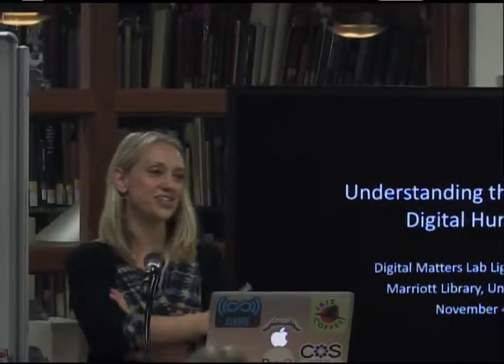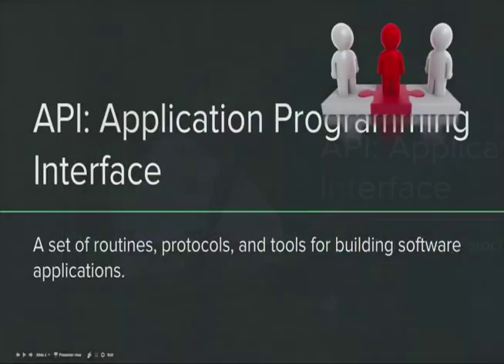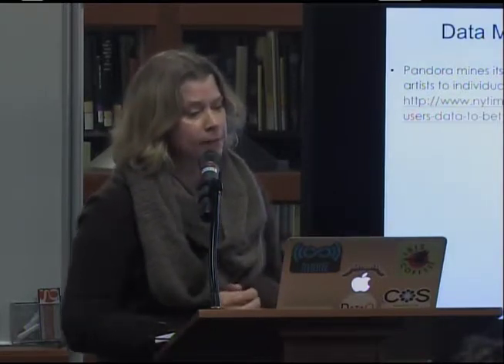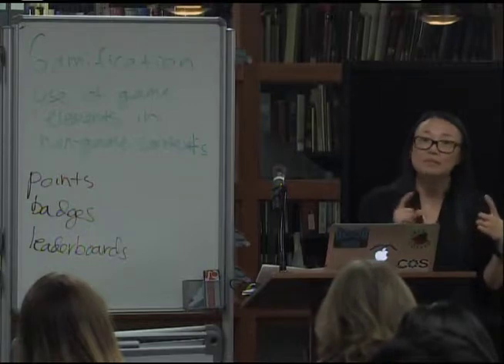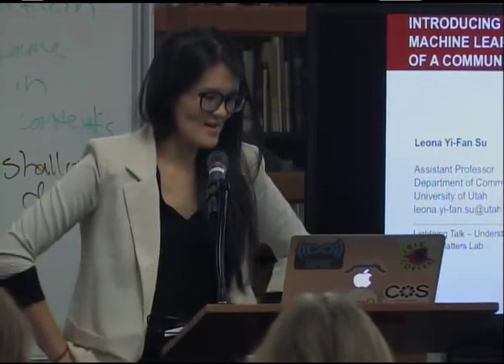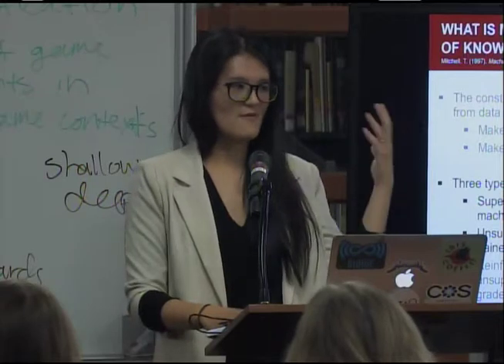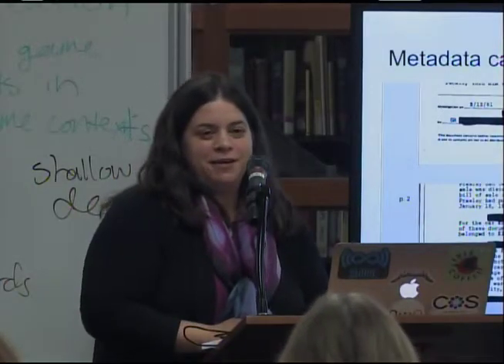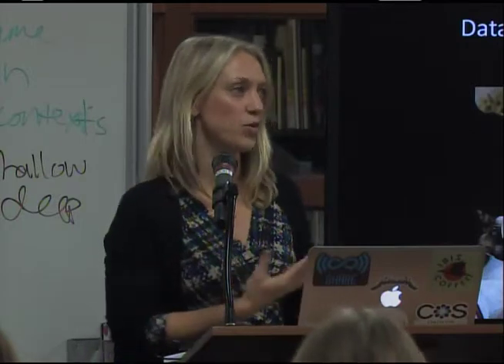Lightning Talks: Understanding the Language of Digital Humanities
“Understanding the Language of Digital Humanities”
Marriott Library Digital Matters Pop-Up Lab (Level 2 in the Art and Architecture Library)

Confused by the language of digital humanities? Want to learn more about what will happen in the Digital Matters Lab? Then come to “Understanding the Language of Digital Humanities,” a lightning talk event where faculty from the library and across campus will provide jargon-free explanations of common digital humanities terms and methods, such as “linked data”, “API”, “machine learning”, “gamification”, and “data curation”.

Speakers: David Roh (English), Leona Fan-Si Yu (Communications), Lisa Swanstrom (English), Elizabeth Calloway (Environmental Humanities), Nina Feng (Writing and Rhetoric), Jeremy Myntti (MLib), Anna Neatrour (MLib), Rebekah Cummings (MLib), Brian McBride (MLib)